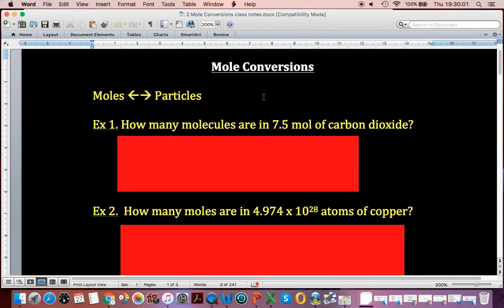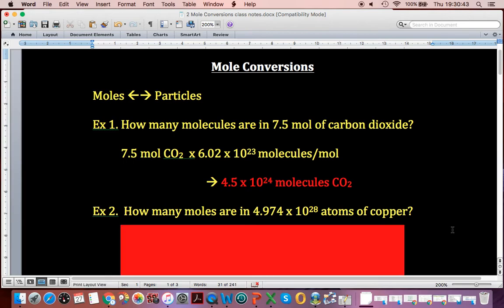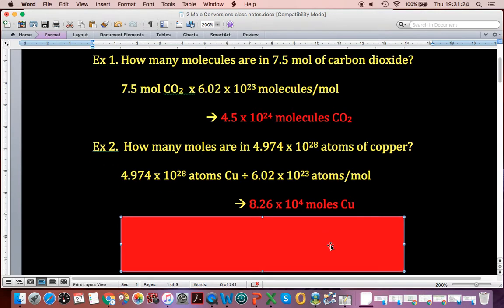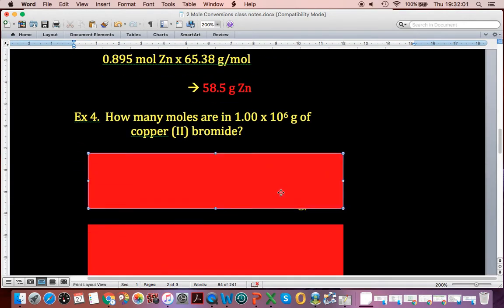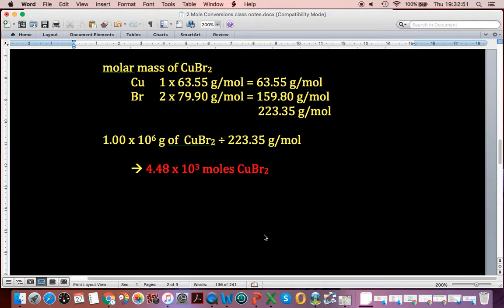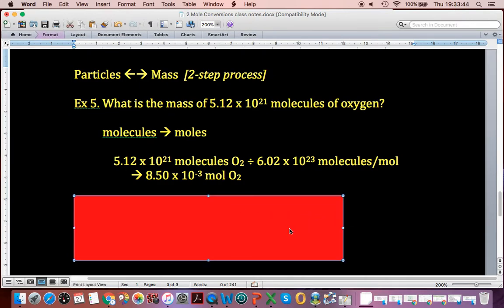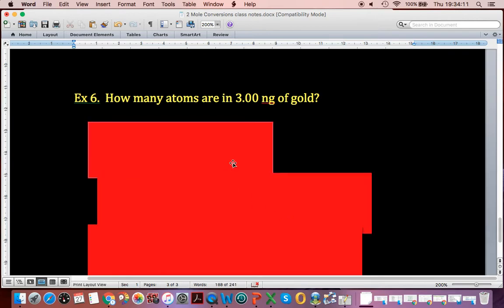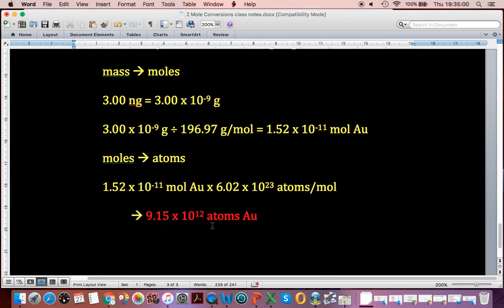Mole Conversions More Examples